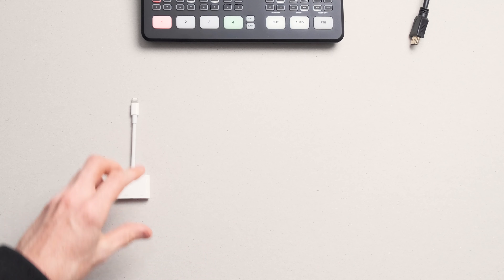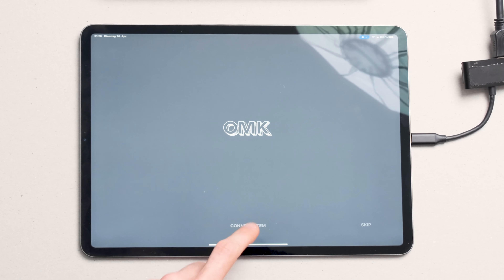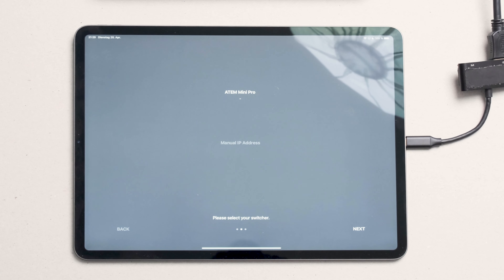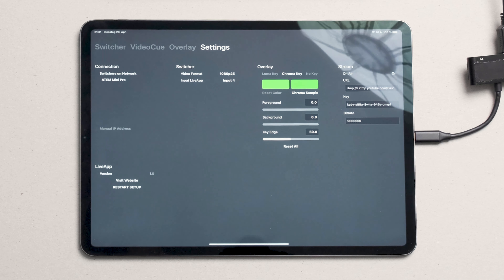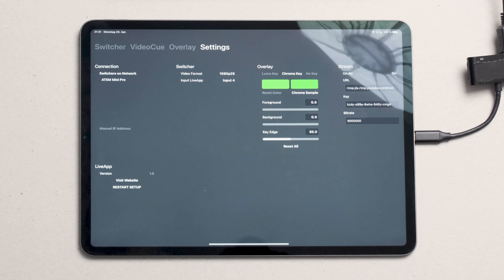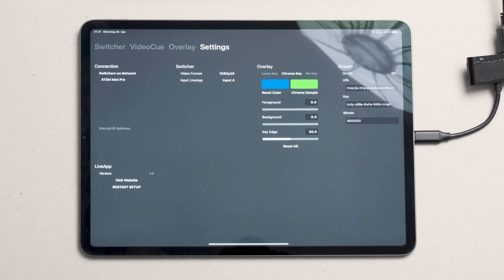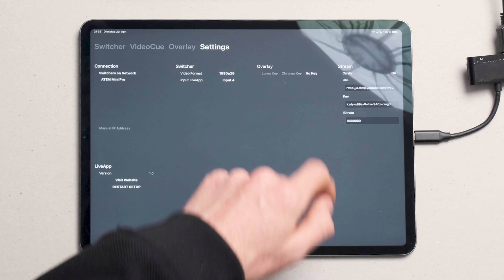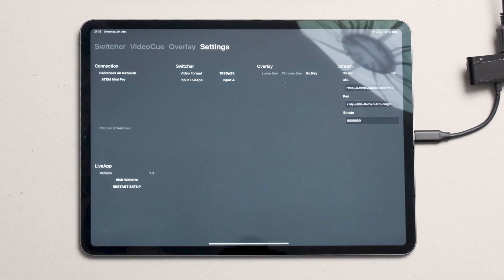Introducing LiveApp – Setup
LiveApp Pro for Blackmagic Design ATEM

LiveApp turns your iPad into a powerful video playback device for multicam live productions.